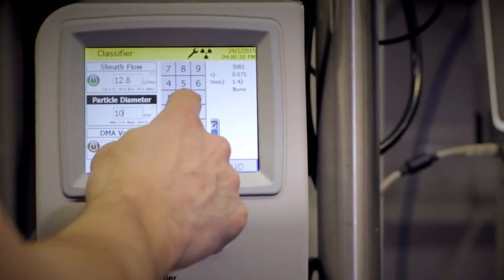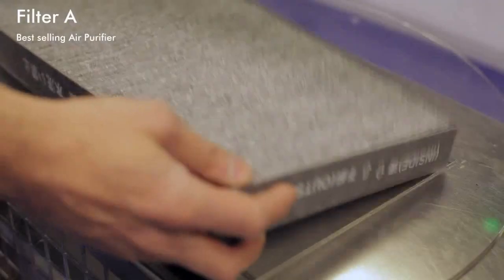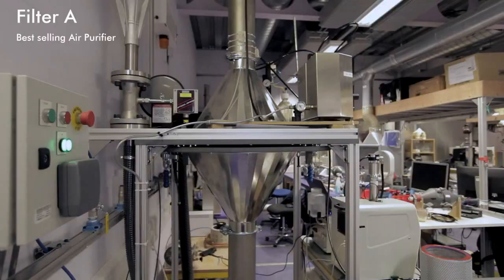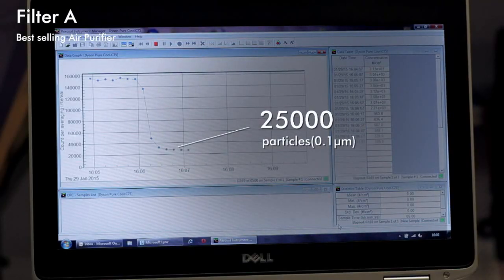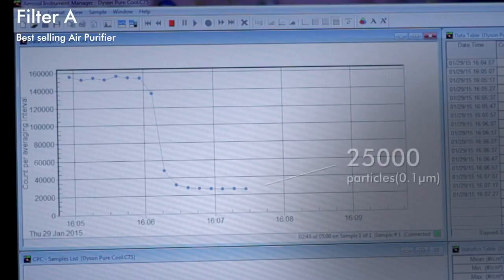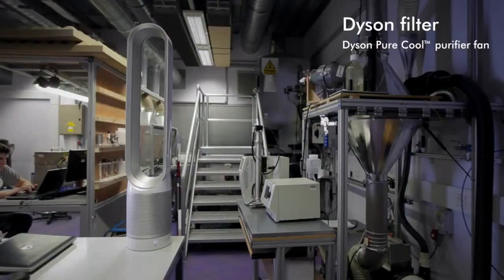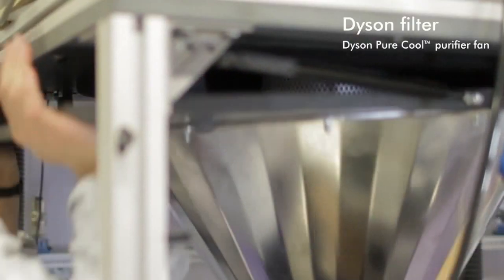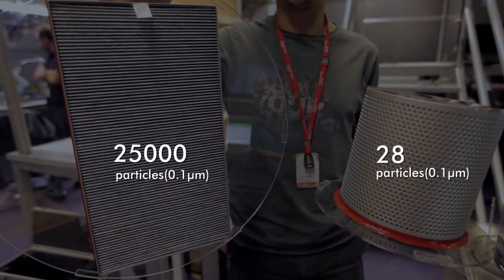Dyson Pure Cool